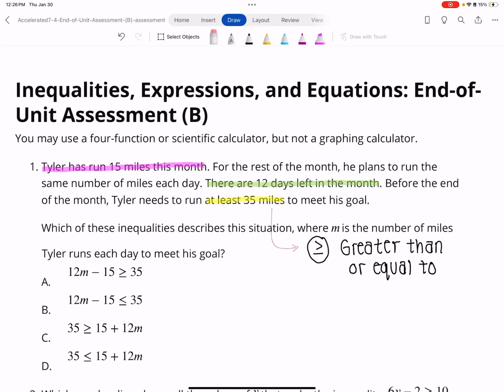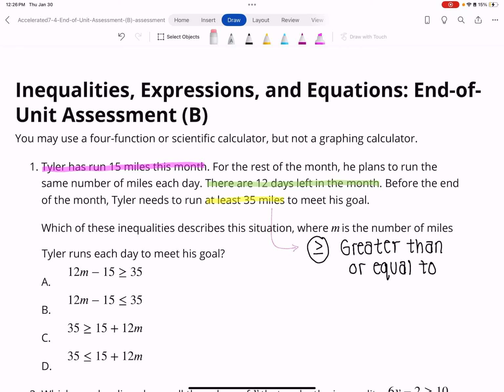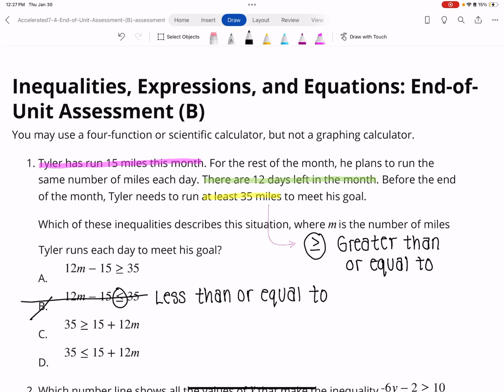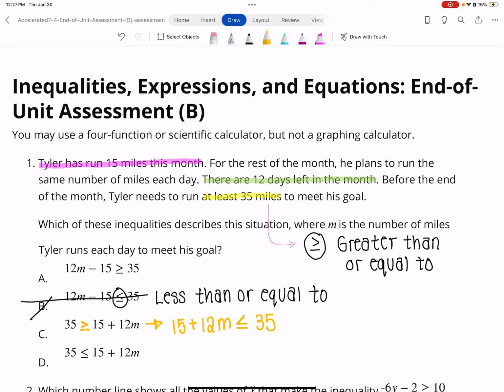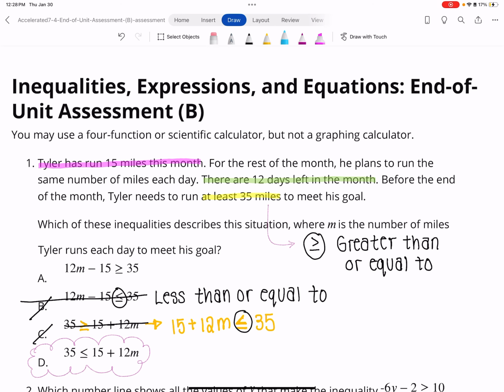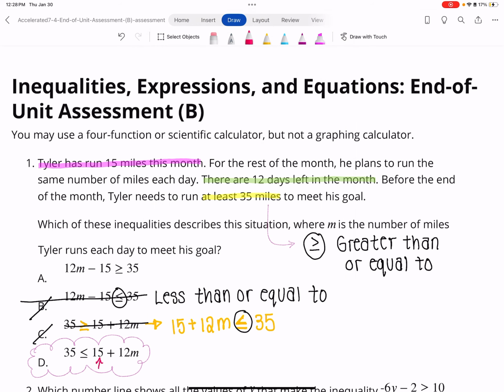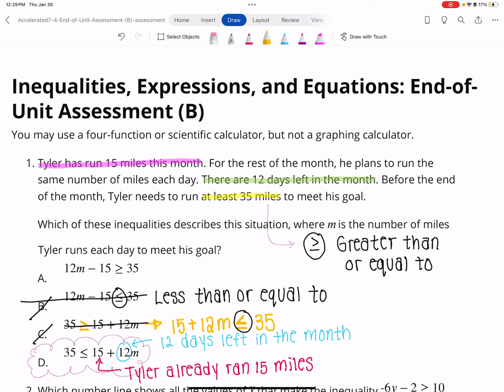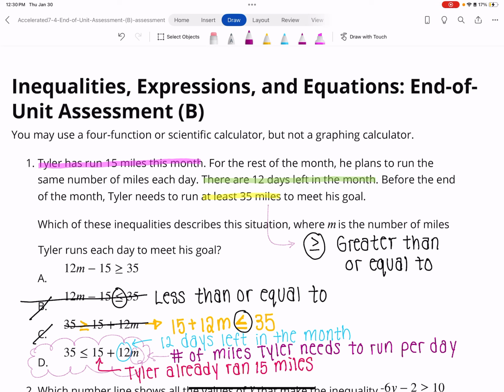Illustrative Math 7A Unit 4 Review Question #1